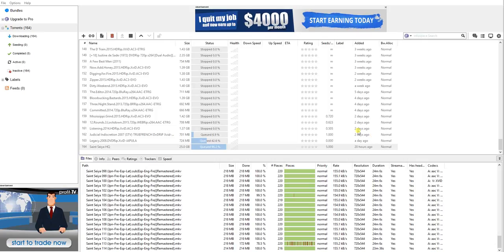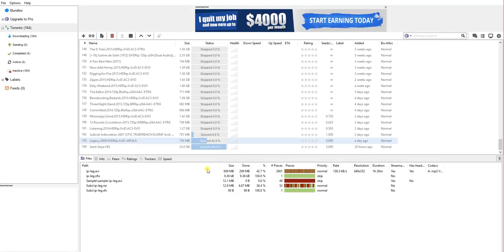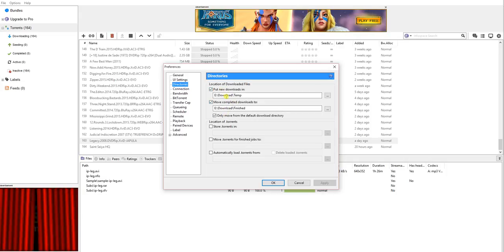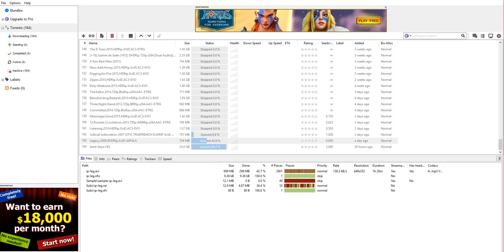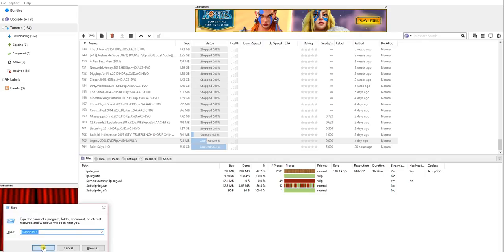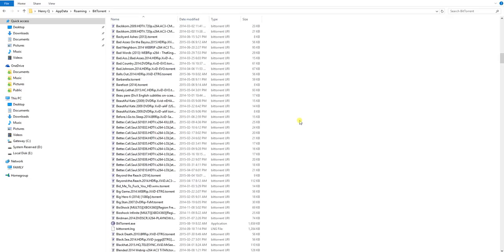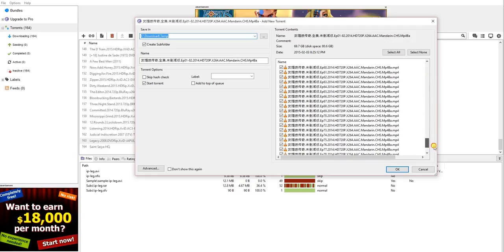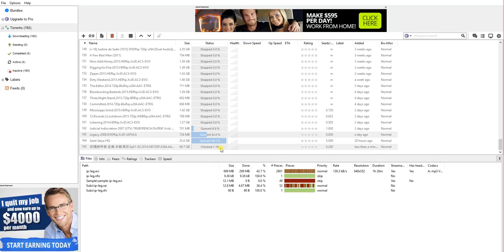Cheapo Tech: Recover deleted partially downloaded BitTorrent files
If you are downloading files with BitTorrent or any other torrent client software, and accidentally deleted the partially downloaded progress, then you can follow the steps in this video to recover and resume the downloading, without starting from scratch. As long as you have the partially downloaded temporary files and the torrent seed, it's very easy to restore.